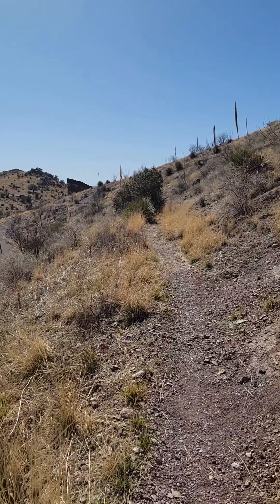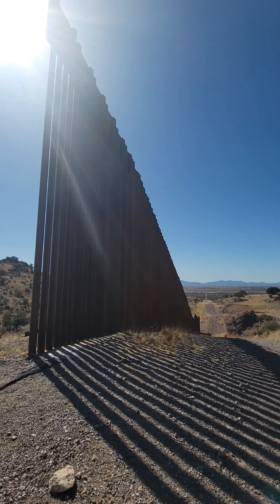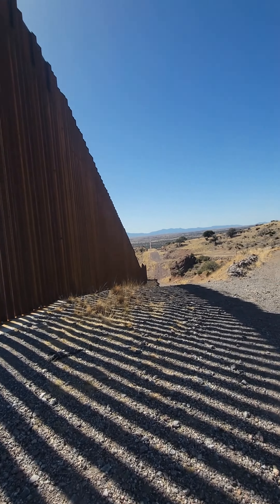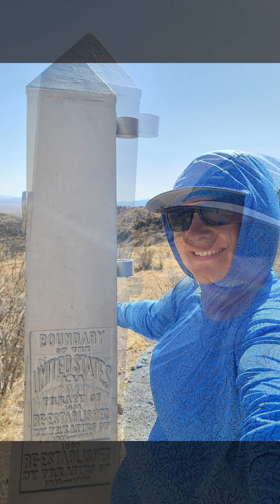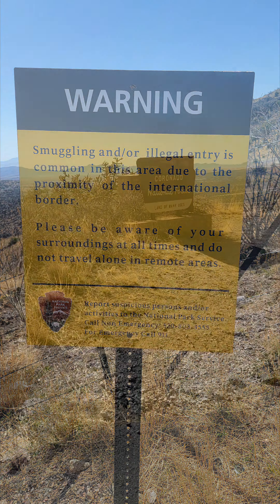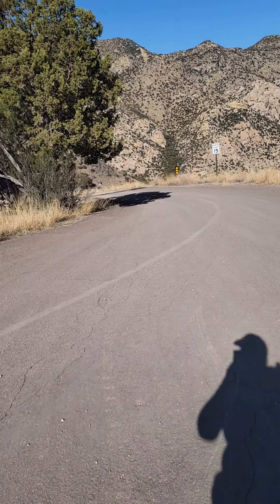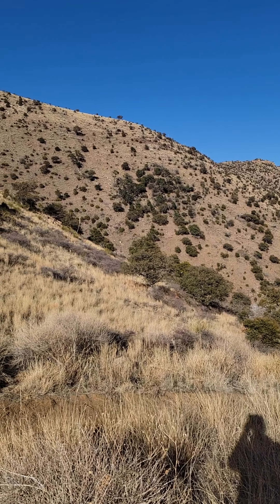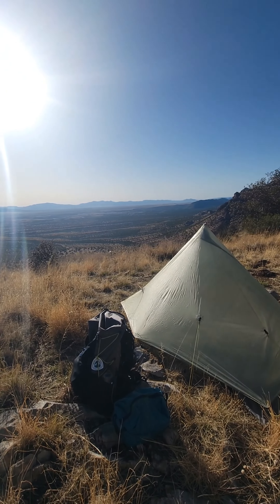AZT 2024 Day 8: Monument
3/10  Lonny and Angel drove me to Montezuma's Pass, but Google routed us 14 mi on a gravel road.  When they returned home, I recommended they go the other way past the Coronado National Memorial Visitor Center since the road is only 2 miles of gravel going that way.  We took pictures at Montezuma Pass and then I hiked off towards the monument at the at the Arizona and Mexico international border.  From there I had back to Montezuma Pass and had dinner. I restocked my water from the two gallons I brought to share with others and then hike on the camp at Mile 4.4 on the Arizona Trail.  I met Gary and he hiked on a little bit farther past my campsite.  I took in the sunset which was beautiful And then went to sleep early.